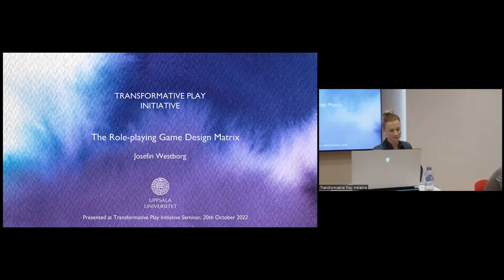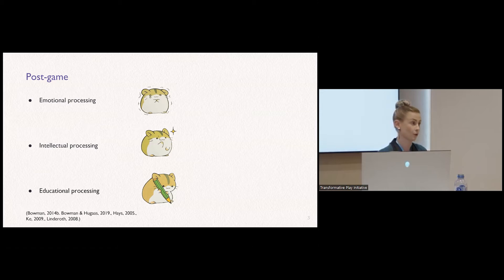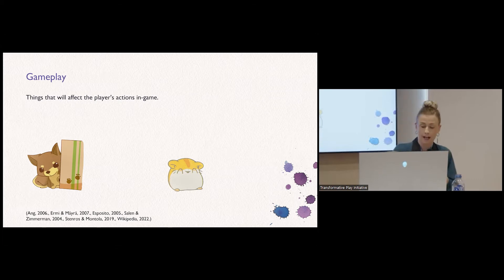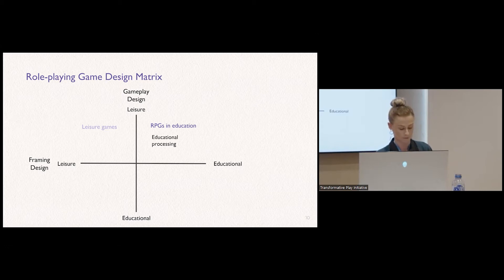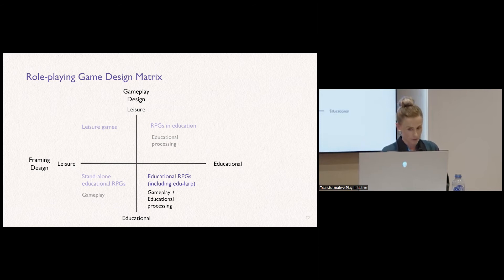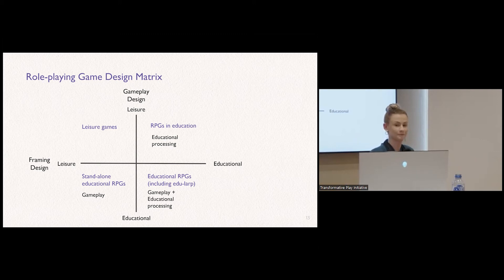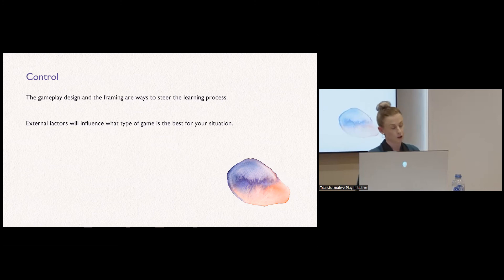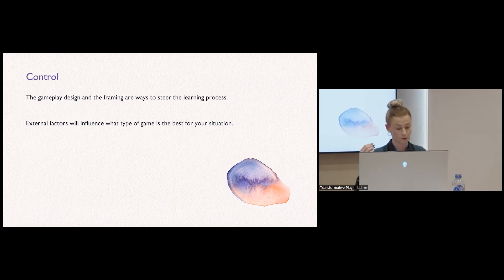Role-playing Games and Education: A Design Matrix -- Josefin Westborg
Title: 'Role-playing Games and Education: A Matrix Mapping Design Components with Relation to Learning Objectives'

This presentation was delivered on October 20, 2022 at the Transformative Play Initiative Seminar 2022: Role-playing, Culture, and Heritage.

Description:
When designing role-playing games and larps, in contrast to digital games, the design will often include not only what happens as part of the gameplay but also what happens before and after the game. From a design perspective, we can categorize this as two different designable components; the gameplay and what happens around the game, aka the framing of the game. Both of these designable areas can be designed for either leisure or educational purposes. Based on this, I propose this Educational Role-playing Design Matrix over the different designable components in relation to their purpose. The reason for this is to get a language to talk about the different parts of the matrix, to help make decisions about what part to design based on your design parameters, and to highlight what this means for the learning process.

Bio:
Josefin Westborg is one of the world’s leading designers in edularps. She now works as a teacher as part of the Transformative Play Initiative with focus on analog games at Uppsala University at the Department of Game Design. She has a background in game design and pedagogy and is one of the founders of Lajvbyrån(previously LajvVerkstaden Väst). Throughout her career she has met thousands of students of all ages, and run and designed larps for them. She has also been a teacher in game design at both Chalmers University of technology and the University of Gothenburg. She is passionate about learning and teaching in relation to games, designing for interaction, and storytelling.”Though she be but little, she is fierce.”

This seminar is hosted by the Transformative Play Initiative in the Games & Society Lab at the Department of Game Design, Uppsala University Campus Gotland. This seminar is made possible by financial support from the Sustainable Heritage Research Forum (SuHRF). The Transformative Play Initiative explores the use of analog role-playing games as vehicles for lasting personal and social change.

Learn more about Transformative Play at Uppsala and join the TPI mailing list

Learn more about the Games & Society Lab at the Department of Game Design

Graphic Design by Liliia Chorna. Music by Elias Faltin. Video edited by Rezmo (Mohammad Mohammad Rezaie)